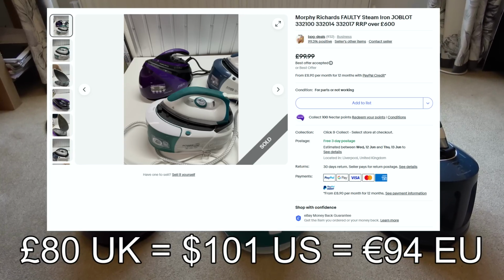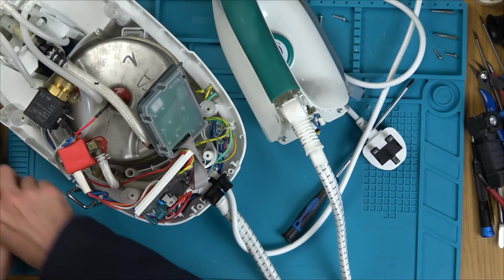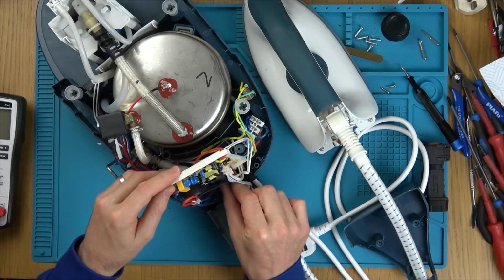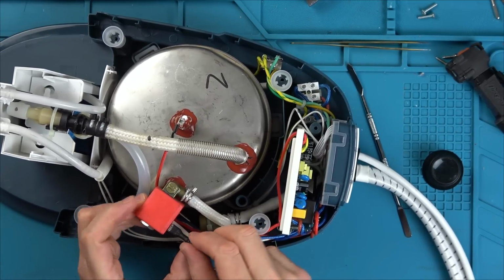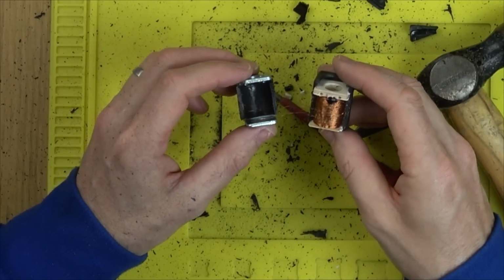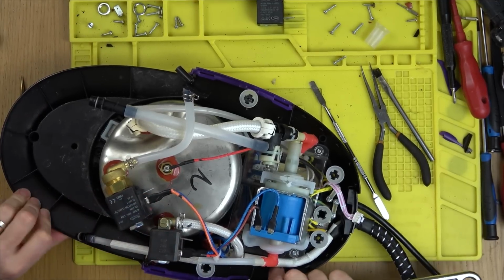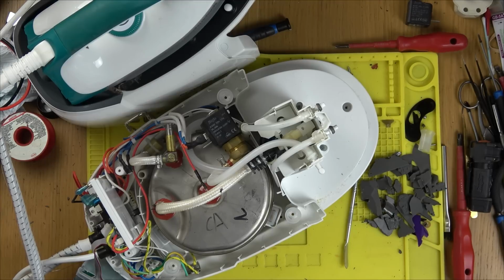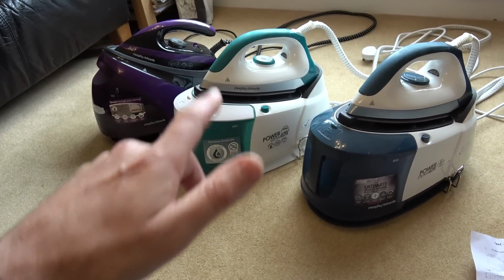eBay Joblot of FAULTY Steam Generator IRONS - Can I FIX Them?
In this trying to fix video I look at a job lot of expensive steam generator irons from eBay that were sent back as faulty. These are recent and current models and sell for approx. £200 each. Well worth fixing if they are indeed fixable? Let's find out.

Remember that this is just for entertainment and I am not an expert in these repairs. The processes in the video may not be the best way, the correct way or the safest way to fix these things. I do love fault finding and trying to fix broken things, so I hope that comes across in these videos.